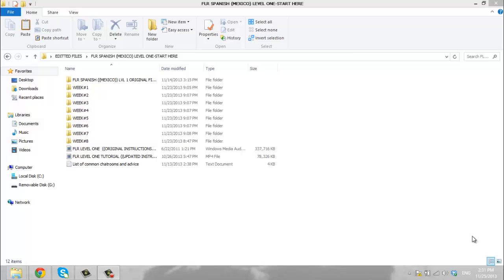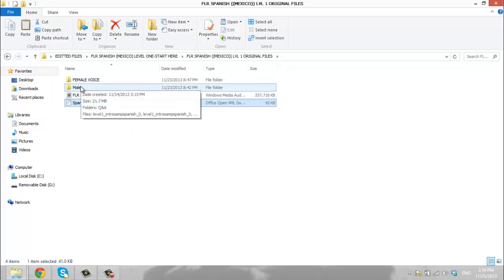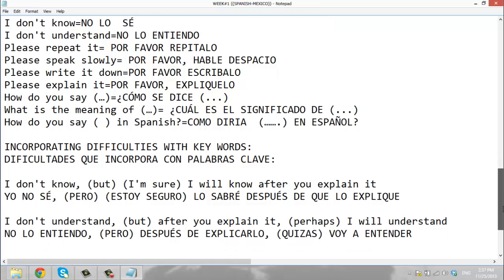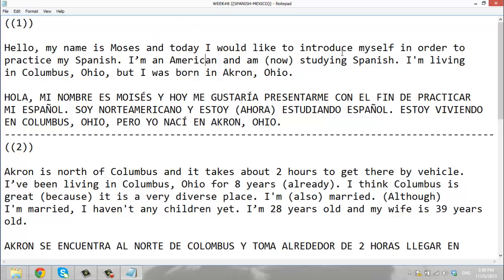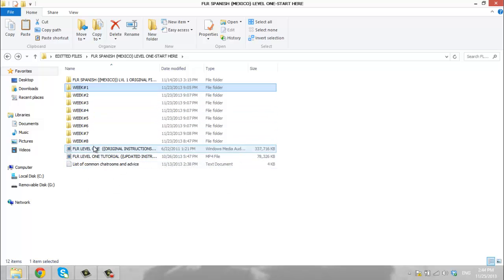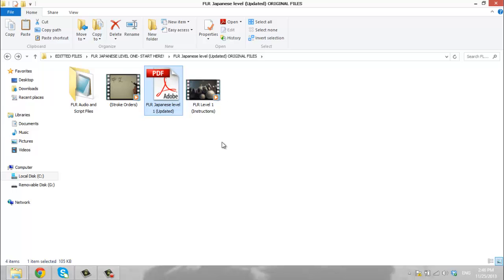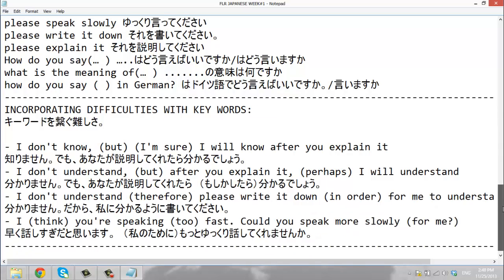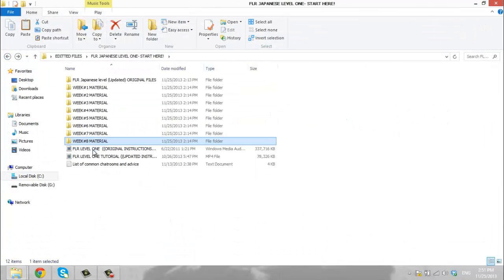FLR Spanish ((MEXICO)) & Japanese Course Update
A review on two updated FLR courses